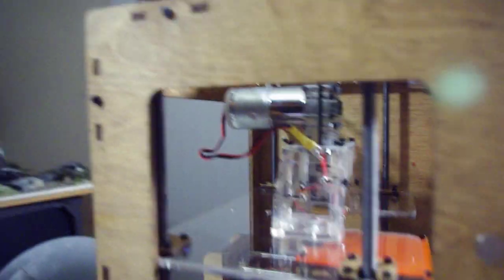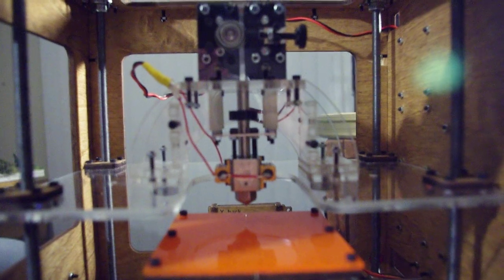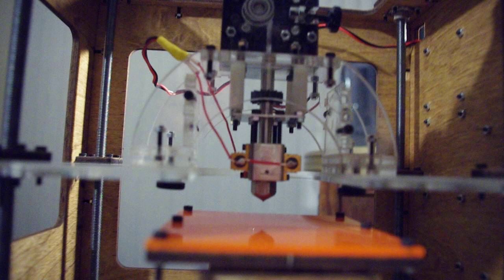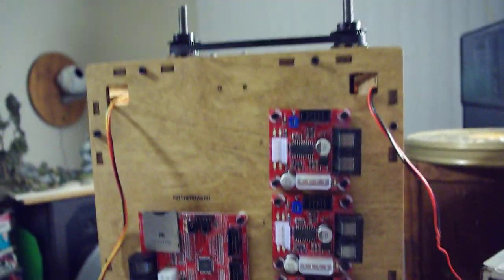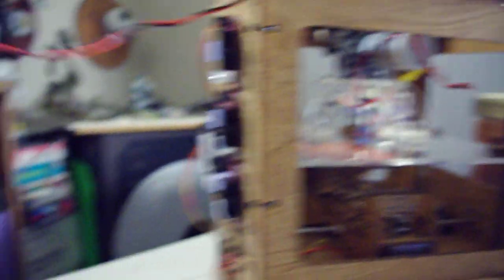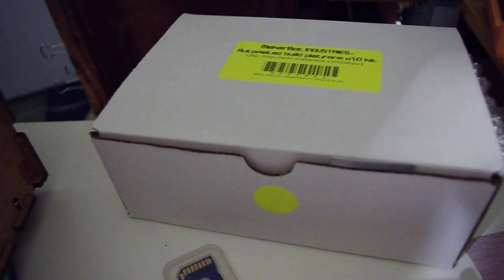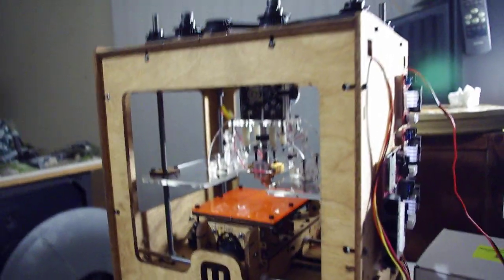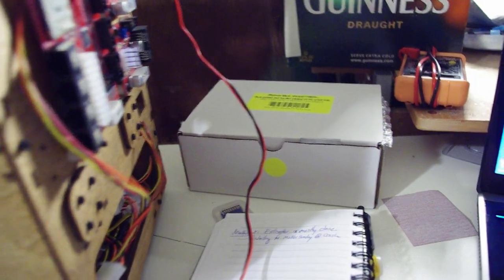Makerbot 8: Mk5 Extruder 9/9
Here is a look at the build process of my Makerbot Ultimate kit.  Whereas it took about eight very easy hours to assemble the body, the extruder was about five hours with the badly written mis-directions saying about two.  Unlike the body, the extruder directions were not clearly laid out, while the poor grammar and uninformative photos required guesswork and deduction the entire way through.  A very big and very unnecessary hassle.